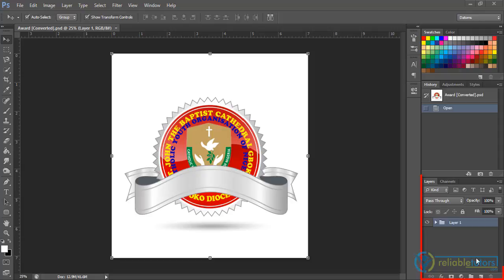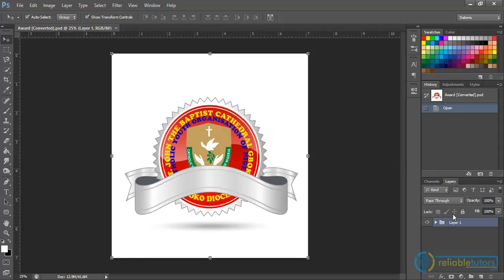22 - Introduction to layers